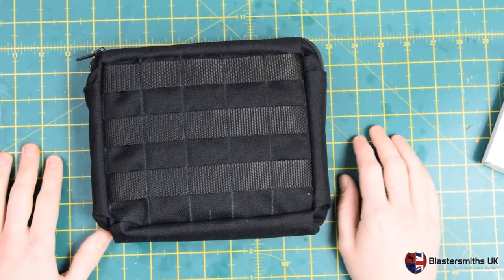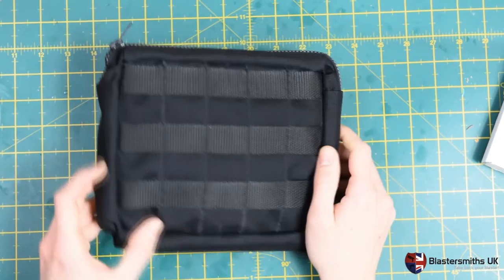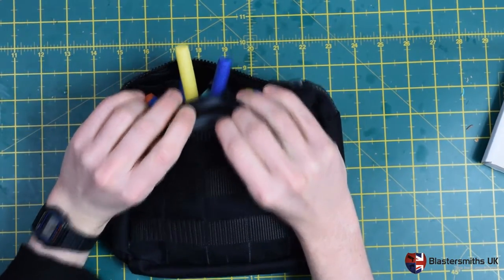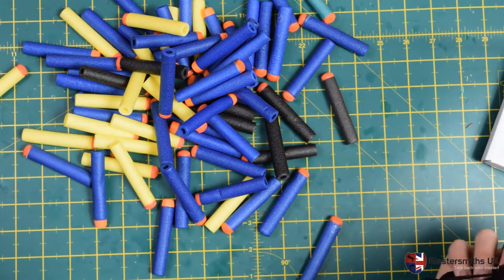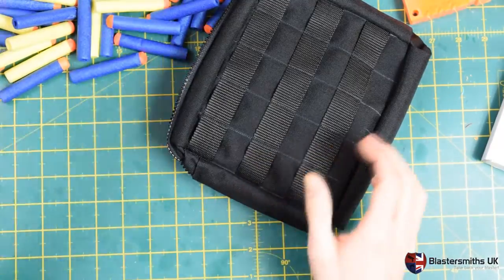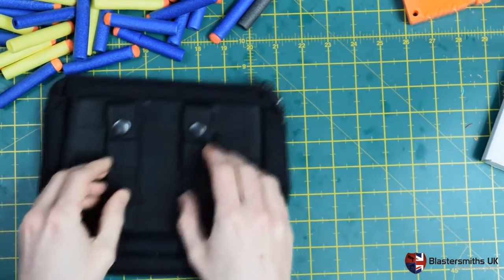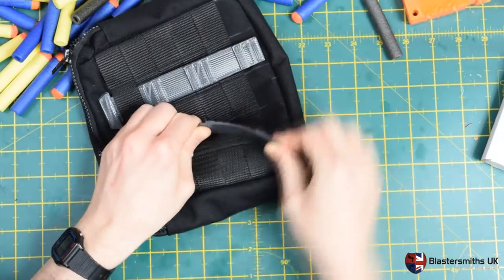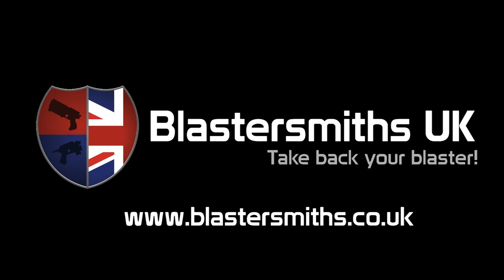BSUK Small Zip Dump Pouch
The smaller of our two zip dump pouches. Measuring 220x180mm on the panel, these pouches come in a range of colours and can be mounted on both your belt and on MOLLE plates. Made by hand to order in our UK workshop. :)